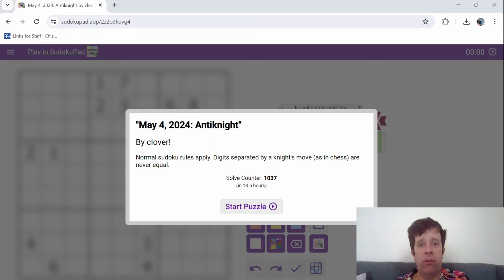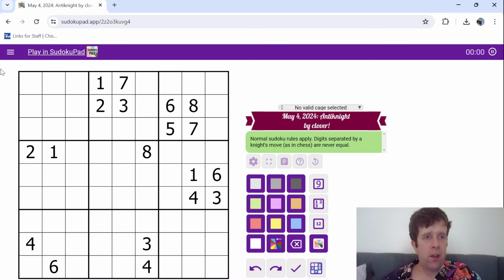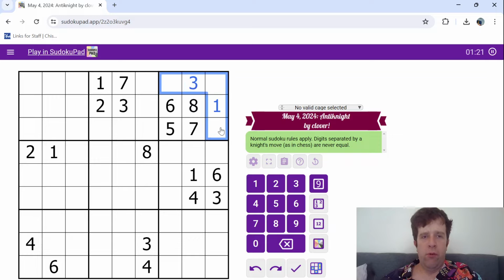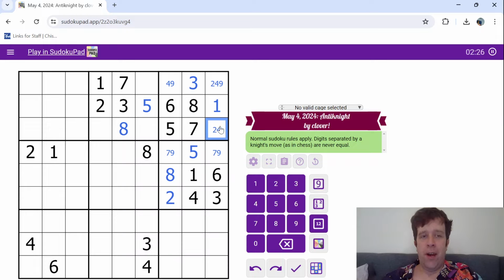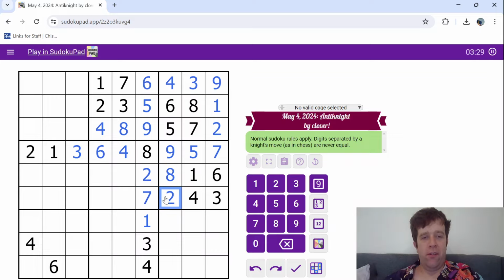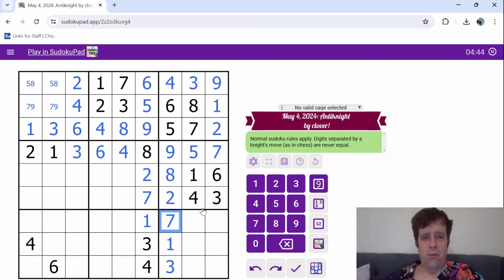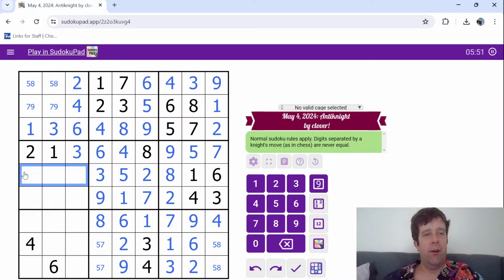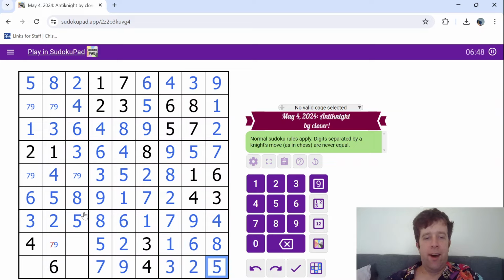GAS Sudoku Walkthrough - Antiknight by Clover (2024-05-04)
Bill solves Clover’s Antiknight, originally posted 4th of May, 2024.

Normal sudoku rules apply. Digits separated by a knight's move (as in chess) are never equal.

Two Hats: 6:30 One Hat: 12:00 Dinosaur Classic Corythosaurus